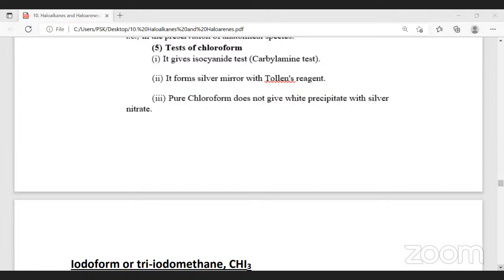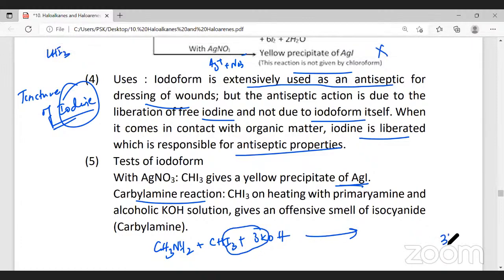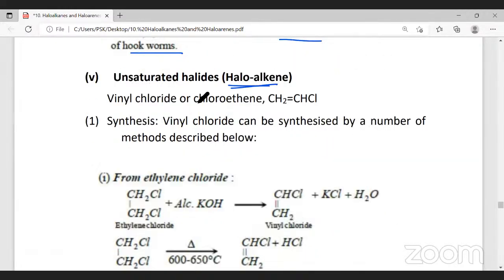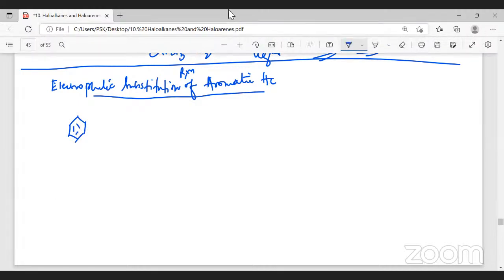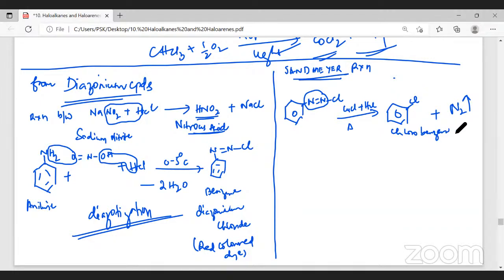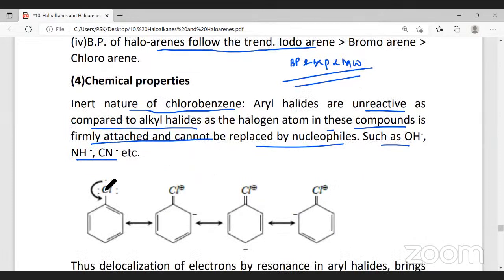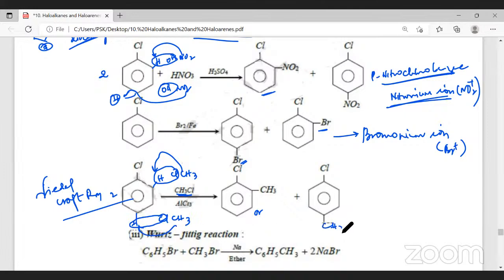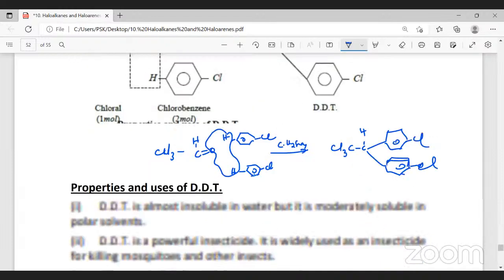TNIIT Free Live Classes | Haloalkanes and haloarenes# 6 - Haloarenes & properties | NEET 2023 | Chem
Topic: Haloalkanes and haloarenes- Haloarenes and its chemical properties

Subject: Chemistry
Faculty: Dr. Prasanna Kumar
Lecture details: Haloarenes and its chemical properties